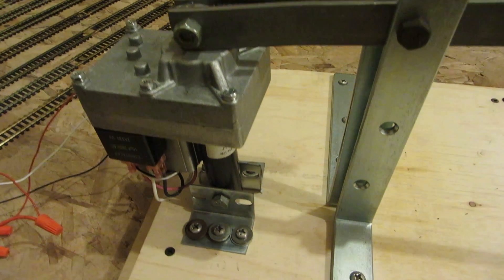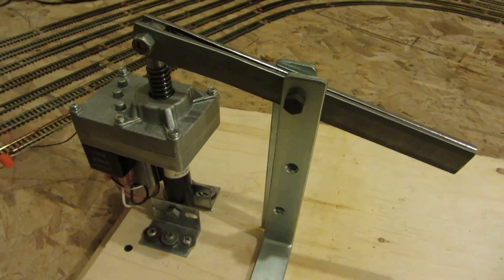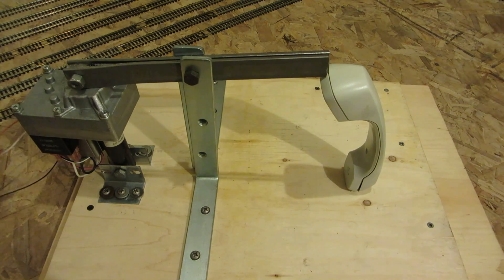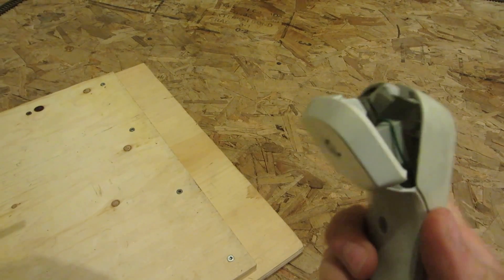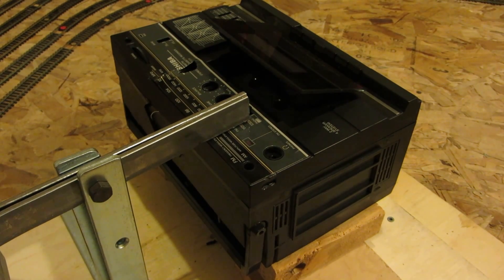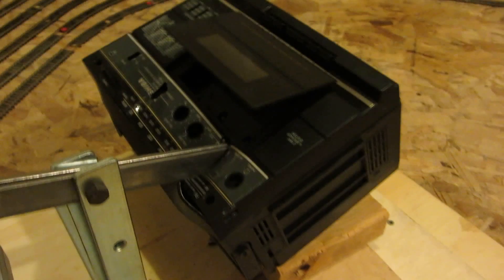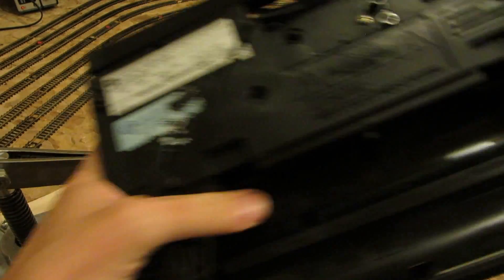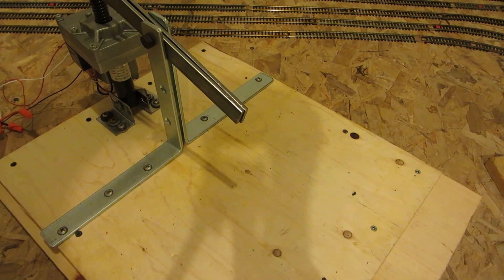Will it crush?: Phone, Tapedeck, & Computron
Built a crusher with the treadmill incline motor assembly.